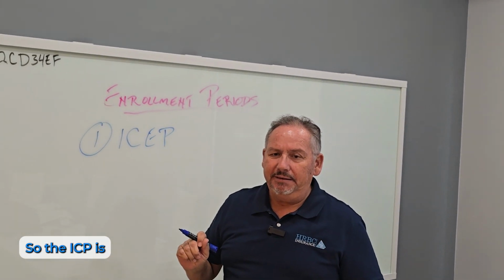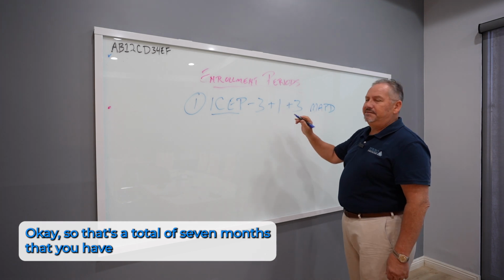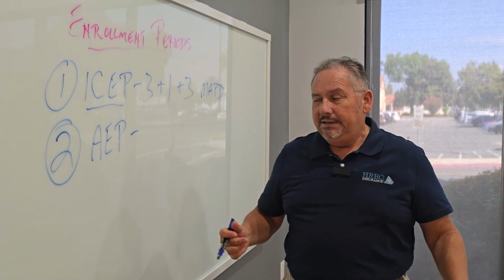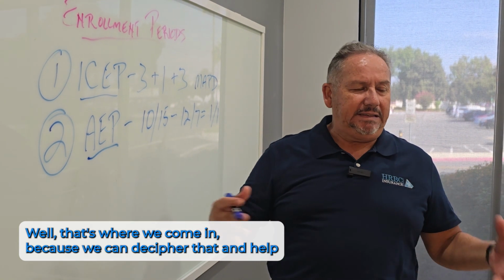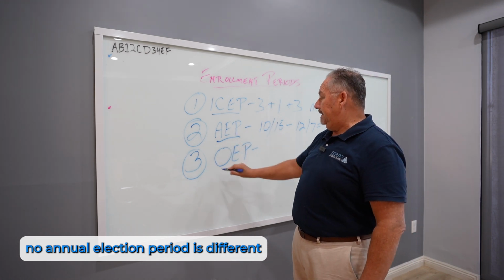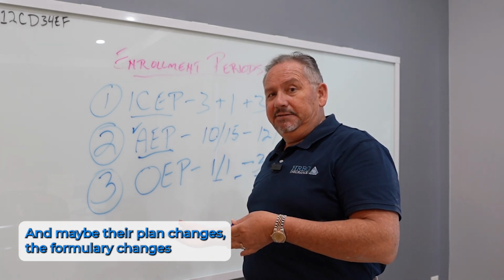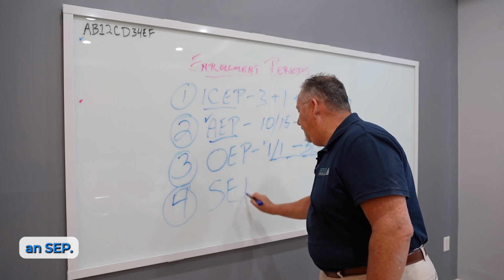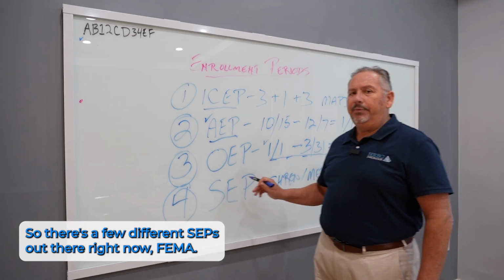Understanding the Insurance Enrollment Period | HRBC Insurance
🎥 Understanding the Insurance Enrollment Periods Made Simple! 📝

Navigating Medicare can be overwhelming, but HRBC Insurance is here to simplify the process! In this video, we break down the key Medicare enrollment periods—Initial Coverage Election Period (ICEP), Annual Election Period (AEP), Open Enrollment Period (OEP), and Special Election Period (SEP)—so you know exactly when and how to choose the right plan for you! 🕒✅

From saving money to avoiding penalties, understanding these crucial timelines is key to securing the healthcare coverage you need. Let HRBC Insurance guide you through each step and help you make informed choices for your future! 💼💡

🔗 Contact HRBC Insurance today for expert assistance in navigating Medicare!